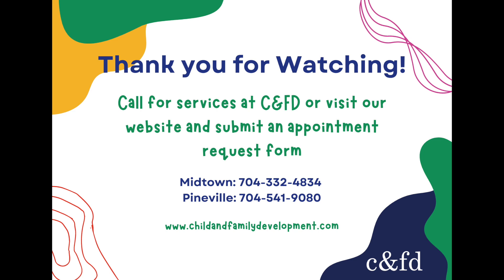Dyslexia Screenings Webinar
Do you know the signs of dyslexia?
If you have concerns about your child, reach out to C&FD to see how we can help!